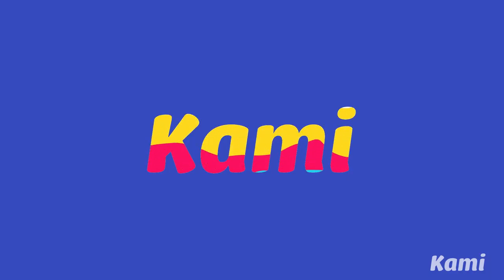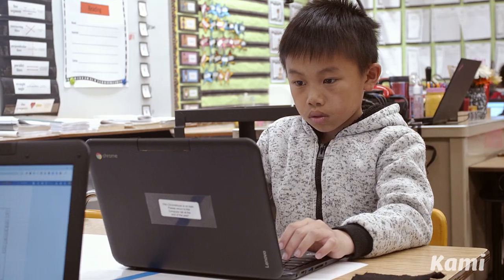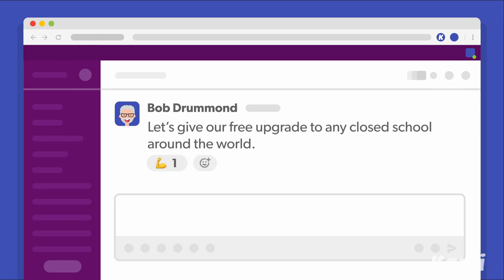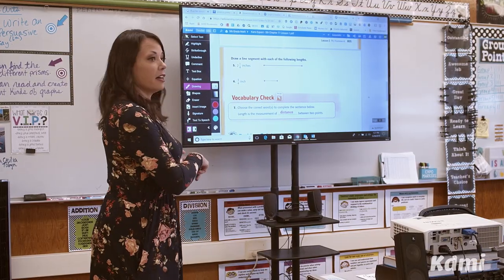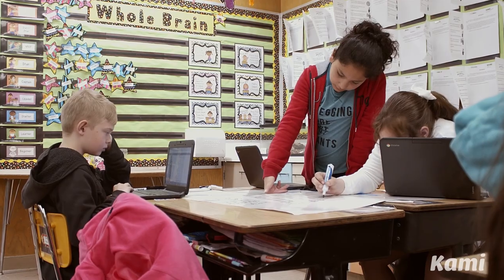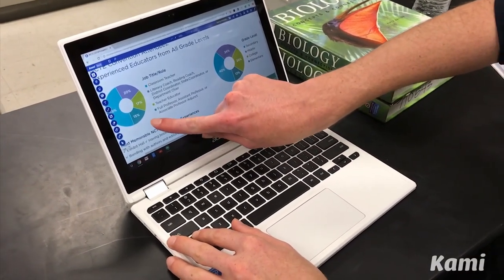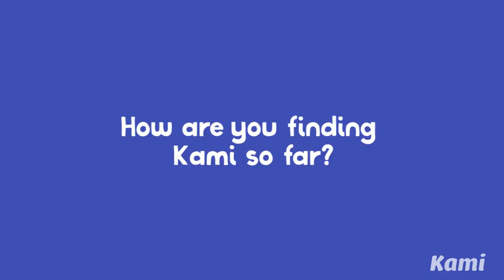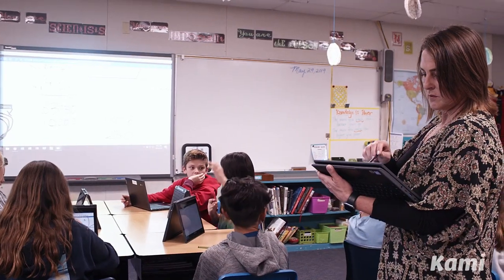Wacom and Kami for Online Education